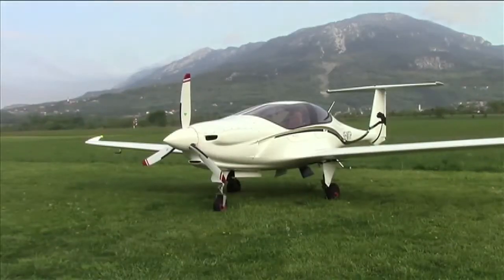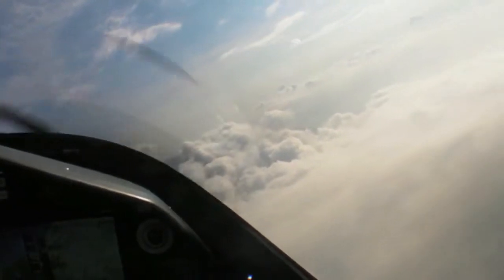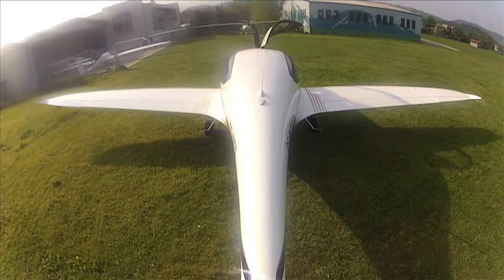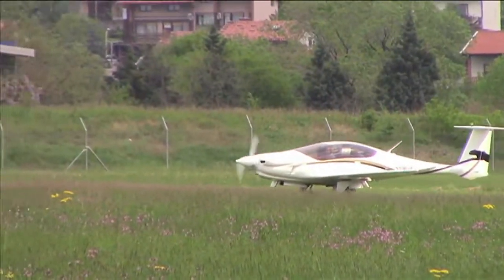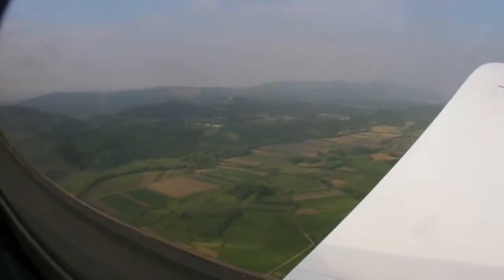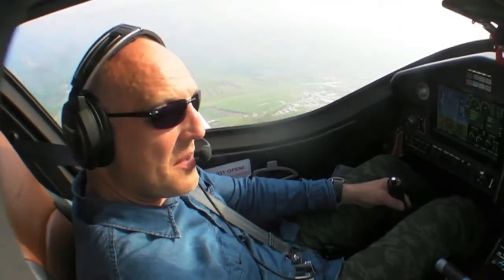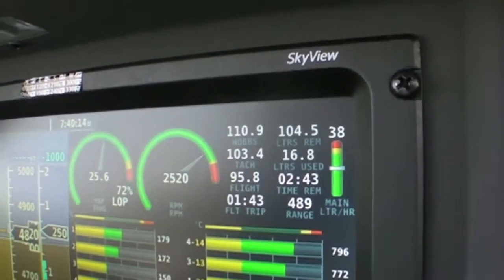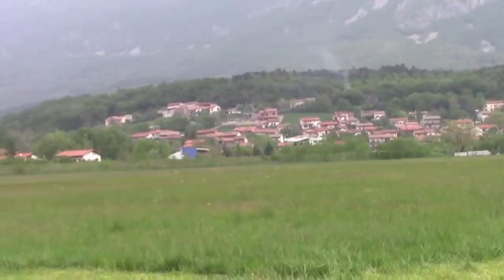Pipistrel Panthera Flight Trial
Pipistrel is well into flight testing of its exotic Pantera retraceable. Avweb recently visited the factory in Slovenia and prepared this video review of what's shaping up to be an attractive aircraft.